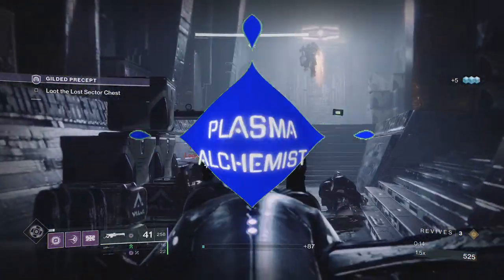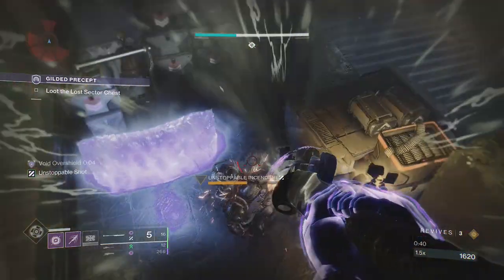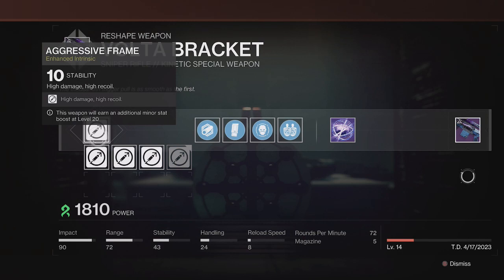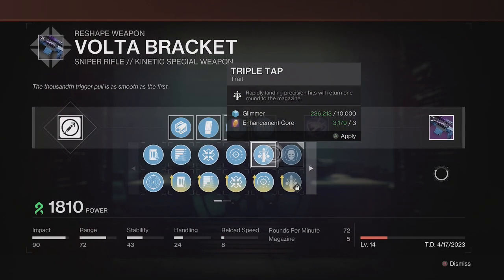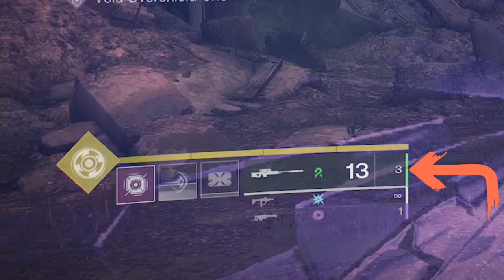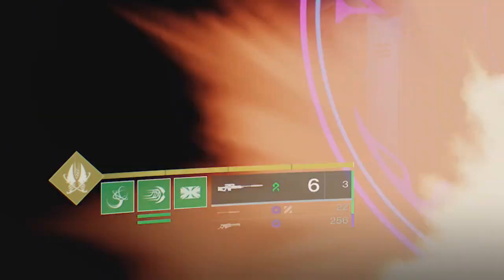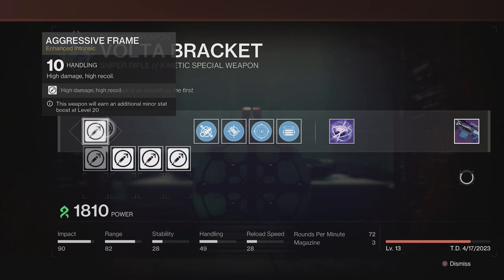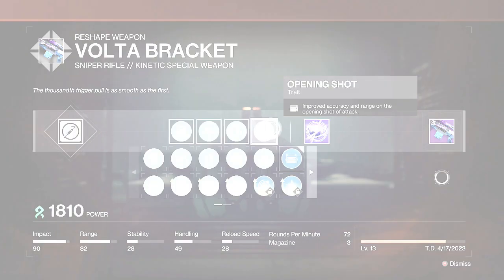Destiny 2: Volta Bracket! Legendary Strand Sniper Rifle Review!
The final video of the season goes over the Volta Bracket Strand Sniper Rifle, craftable at the enclave on Mars, obtainable in Neomuna Gold Patrols and Package Rank Ups.

We go over it's best PVE rolls, PVP perfomance, god rolls and more!

00:00 - Intro
00:25 - Overview
01:09 - PVE God Roll
02:52 - PVP Overview
03:24 - PVP God Roll